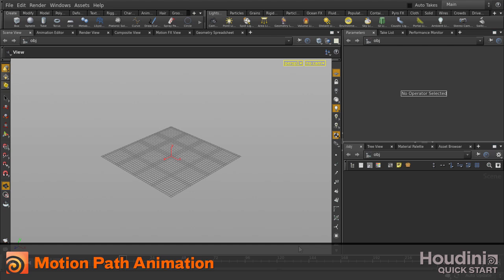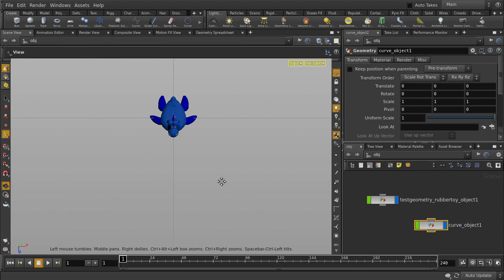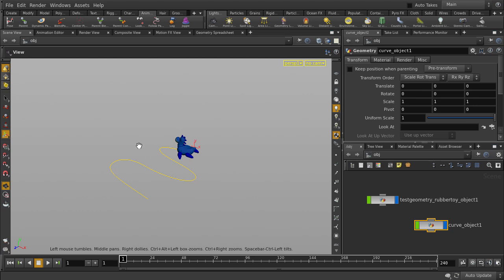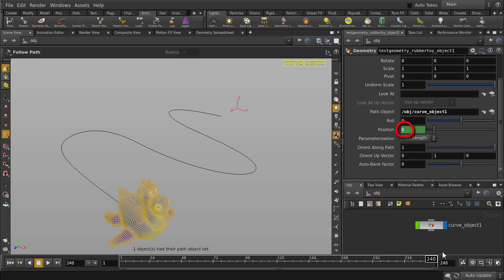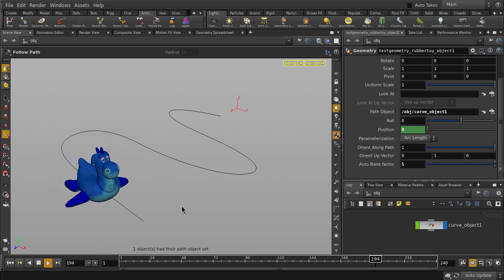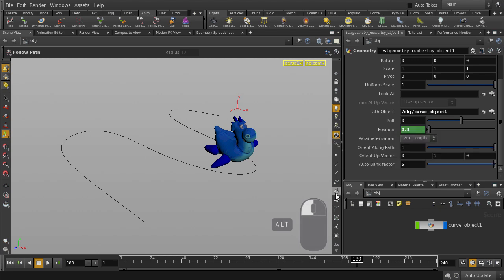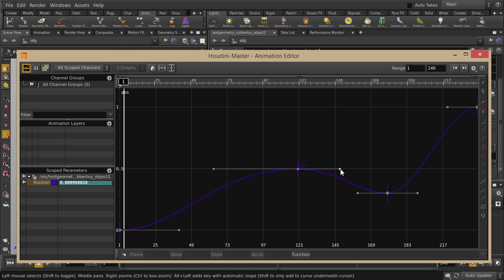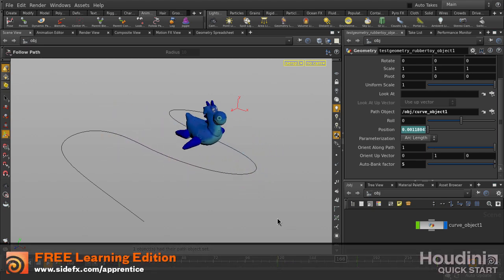Houdini | Motion Path Animation